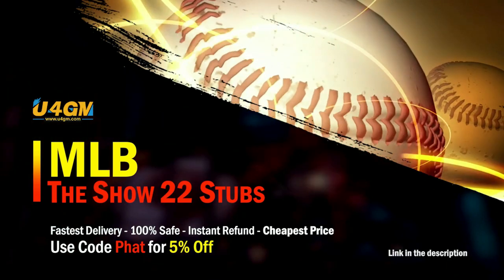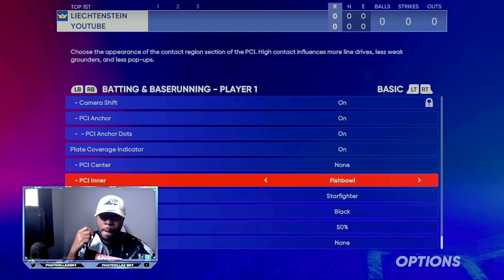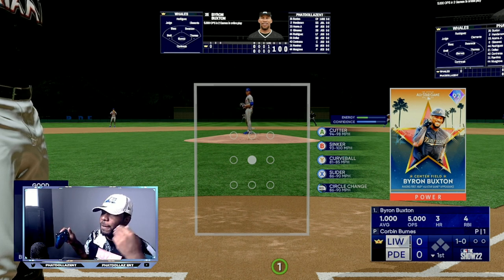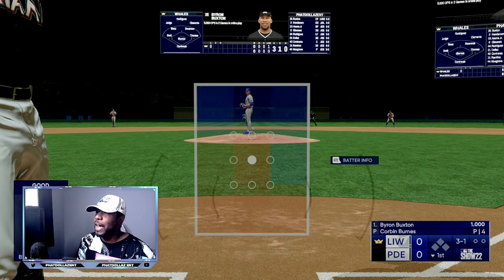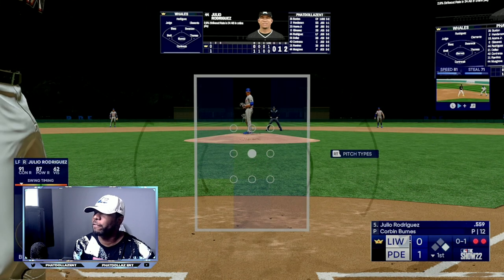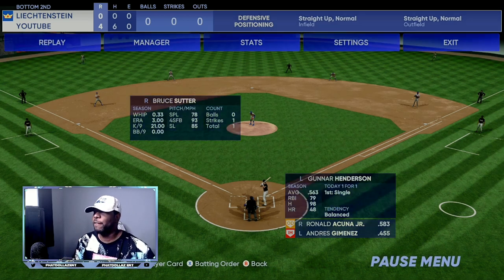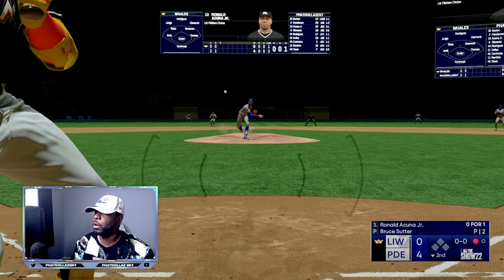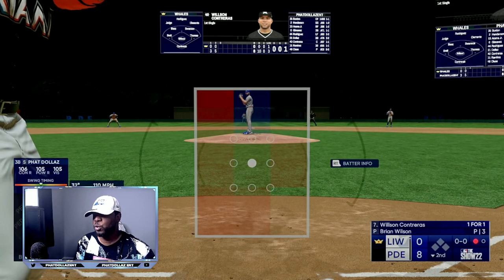THESE HITTING TIPS WILL HELP YOU BECOME A HITTING GOD IN MLB The Show 22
TODAY HITTING TIPS AND HITTING SETTING VIDEO WILL HELP YOU BECOME A BETTER AND MORE PATIENT HITTER IN MLB THE SHOW 22 OVERNIGHT...IF YOU WAN TO BECOME A BETTER HITTER IN RANKED SEASONS BETTER HITTER IN EVENTS OR MINISEASONS USE THESE HITTING TIPS

WANT TO TURN $10 DOLLARS INTO $1000+ REAL DOLLARS...FOLLOW LINKS BELOW SIGN UP AND MESSEGE ME FOR MY FREE DAILY PLAYS